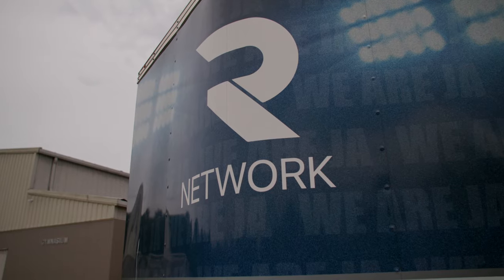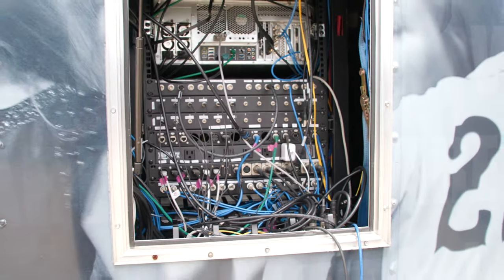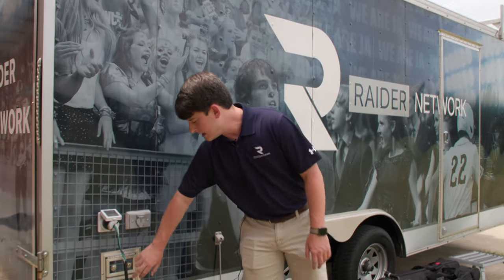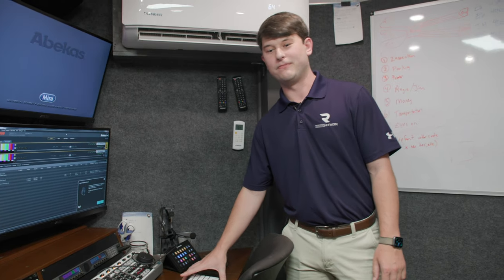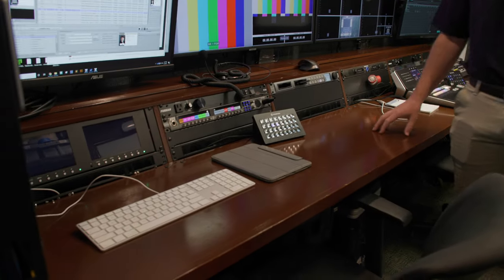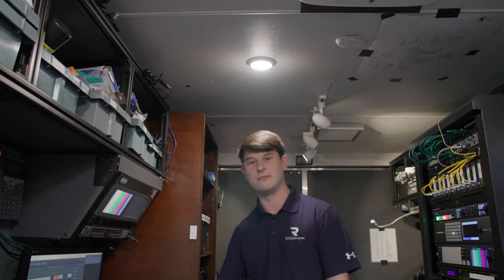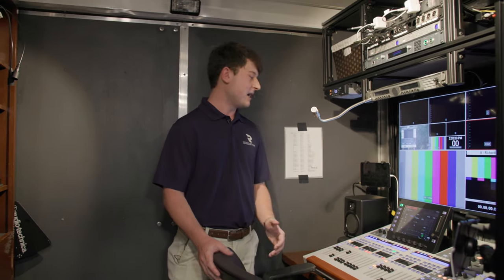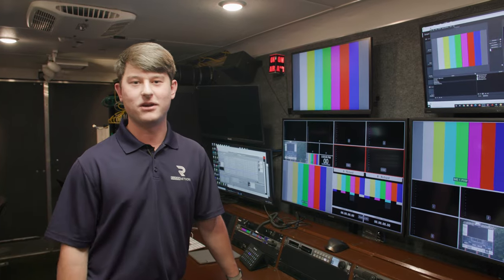Broadcast Trailer Tour | Raider Network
Follow us on a tour of the Raider Network Broadcast Trailer. The Raider Network is based in Jackson, MS and is the broadcast crew for Jackson Academy.